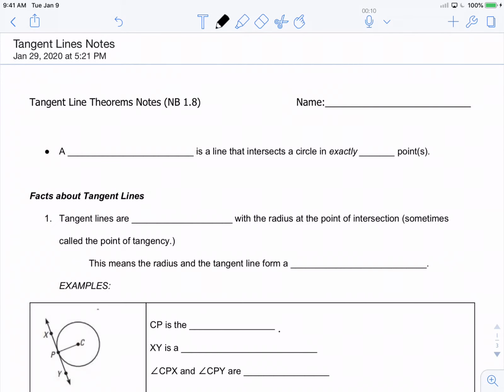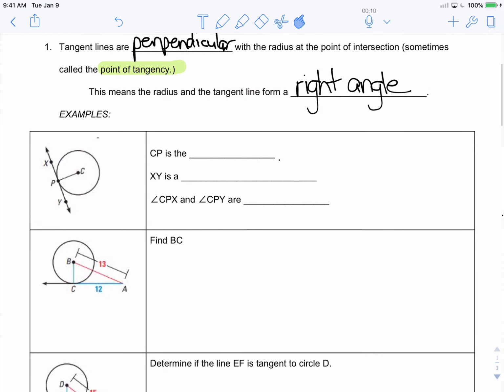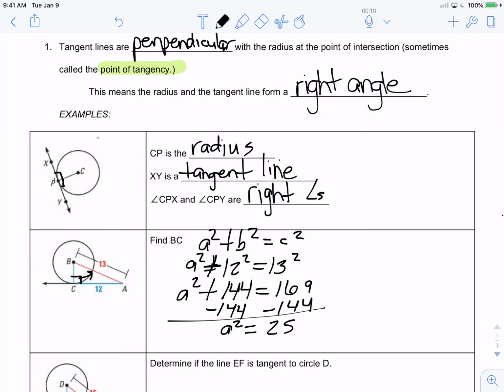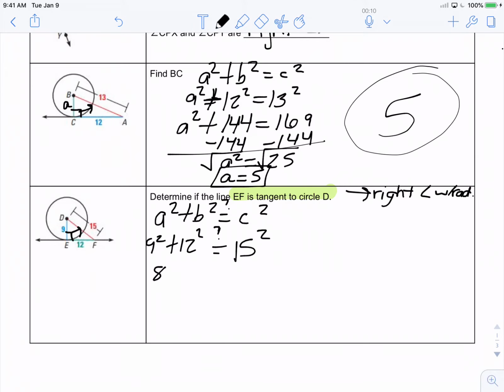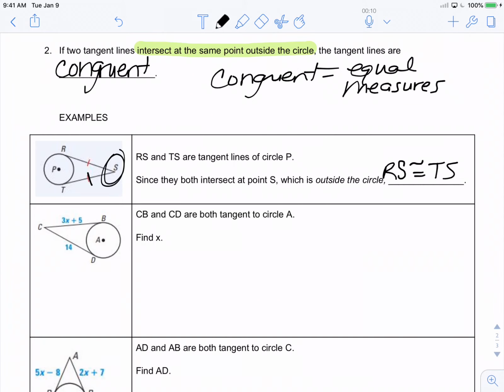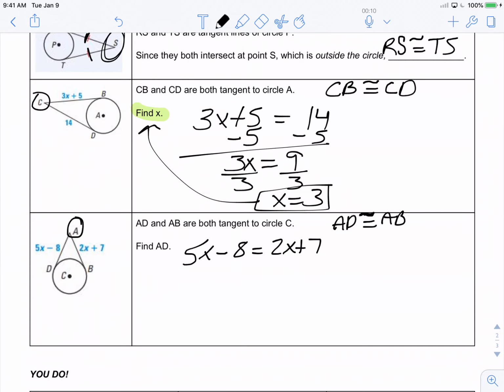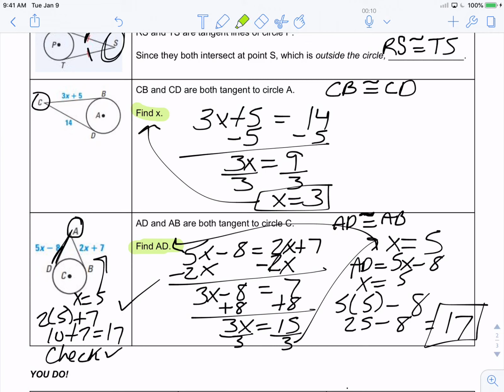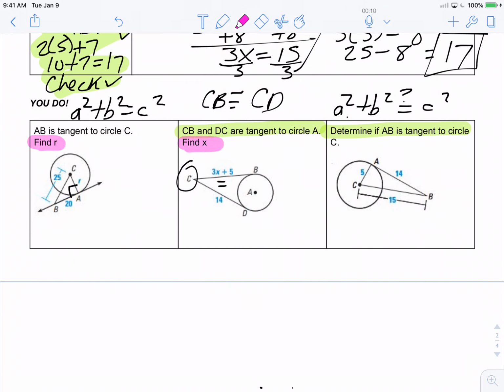Tangent Line Notes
Notes for two tangent line theorems